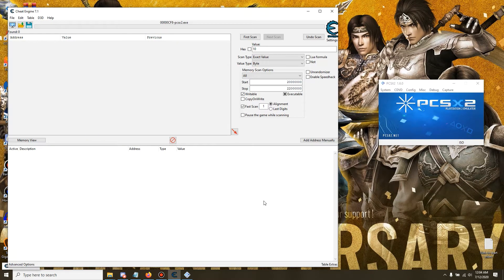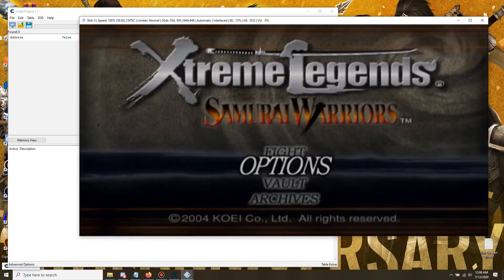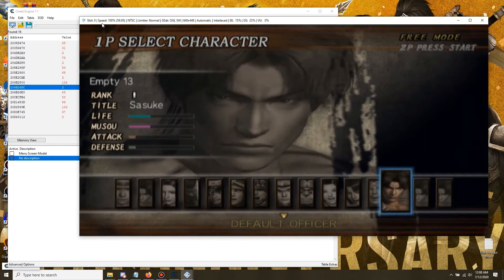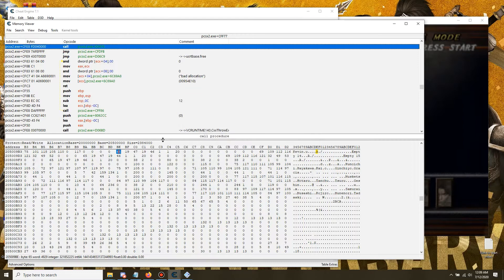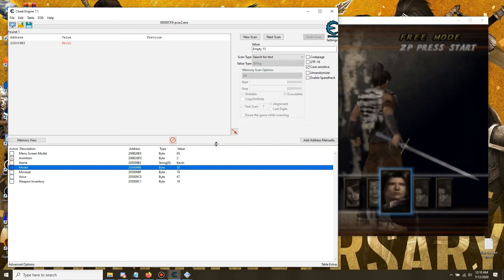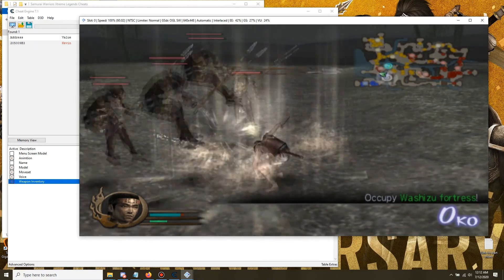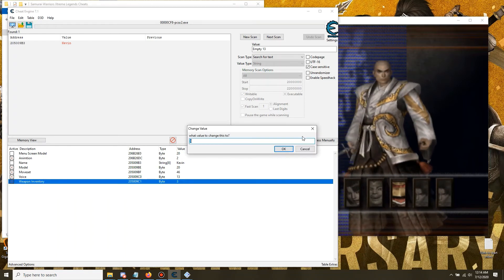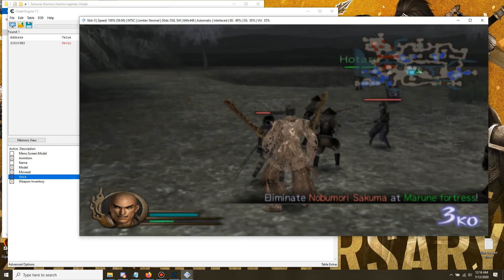How to mod "Edit Character" Guide with Cheat Engine (Samurai Warriors: Xtreme Legends) (Outdated!)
Hey guys so today I made a video showing you how to mod Edit characters into many different things. You can change the moveset, Voices, Model, and Weapon into NPC ones, Ever wondered how people play as Lu Bu in Samurai Warriors Xtreme Legends? Well follow this guide and I will show you how.

Programs and codes you will need in order to mod the Edit Character

Gameshark codes are the following

Master code [Must be on]
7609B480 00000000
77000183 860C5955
98097EF9 78D03AFF

Edit Character #1 is Already Created
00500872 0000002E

Edit Character #2 is Already Created
0050088E 0000002E

Edit Character #3 is Already Created
005008AA 0000002E

Edit Character #4 is Already Created
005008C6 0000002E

Edit Character #5 is Already Created
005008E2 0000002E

Edit Character #6 is Already Created
005008FE 0000002E

Edit Character #7 is Already Created
0050091A 0000002E

Edit Character #8 is Already Created
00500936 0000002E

Edit Character #9 is Already Created
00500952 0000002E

Edit Character #10 is Already Created
0050096E 0000002E

Edit Character #11 is Already Created
0050098A 0000002E

Edit Character #12 is Already Created
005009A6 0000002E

Edit Character #13 is Already Created
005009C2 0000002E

Edit Character #14 is Already Created
005009DE 0000002E

Edit Character #15 is Already Created
005009FA 0000002E

credit to ハイパースーパーヨッシー5000 for the gameshark codes for the NTSC version